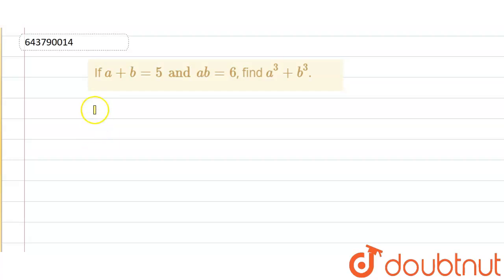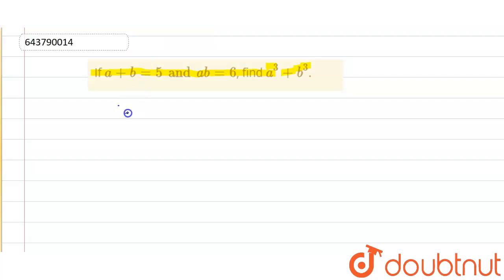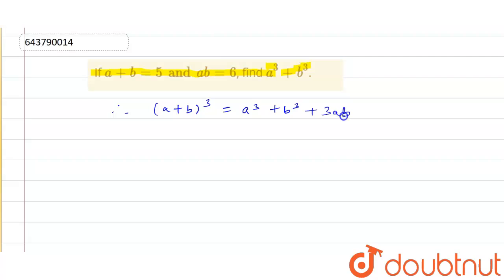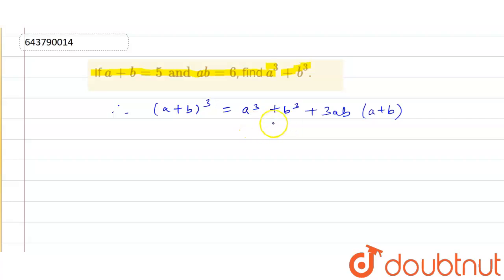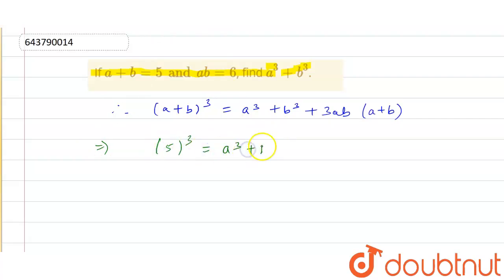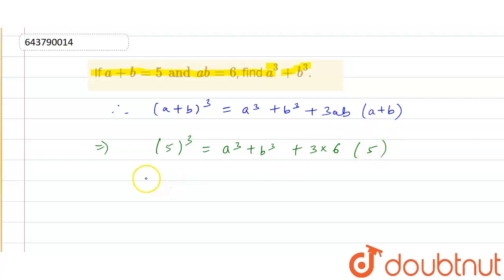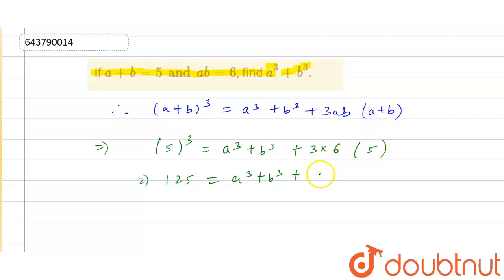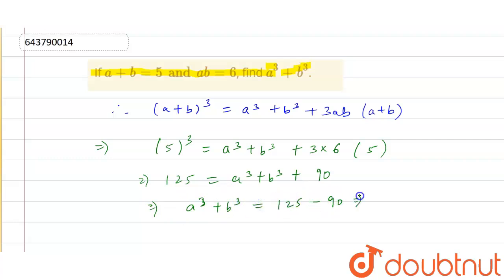If a+ b=5 and ab= 6, find a^3 + b^3. | 8 | IDENTITIES | MATHS | ICSE | Doubtnut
If a+ b=5 and ab= 6, find a^3 + b^3.
Class: 8
Subject: MATHS
Chapter: IDENTITIES
Board:ICSE

👉 Have Any Query? Ask Us.